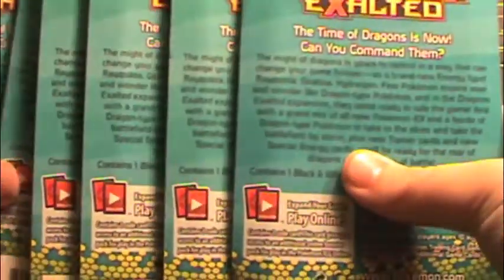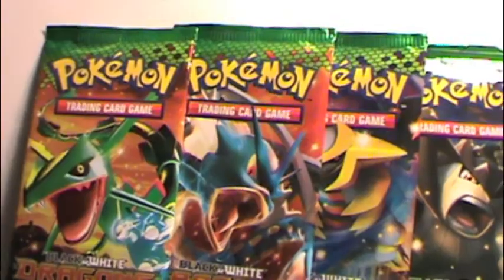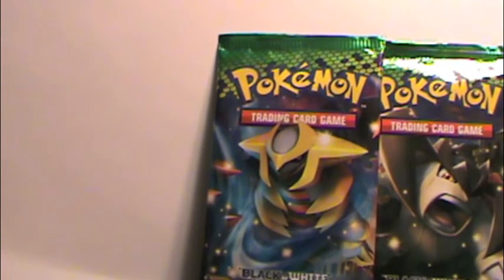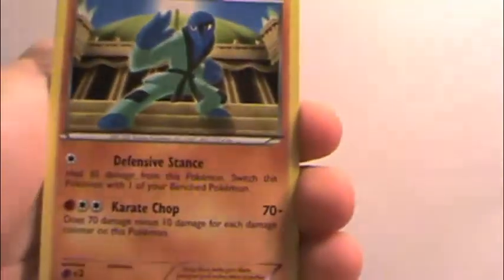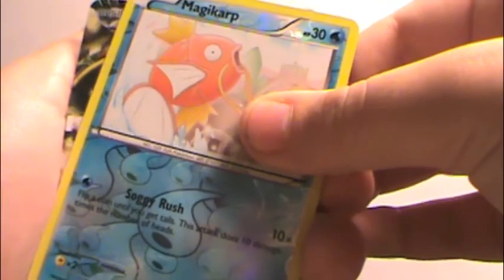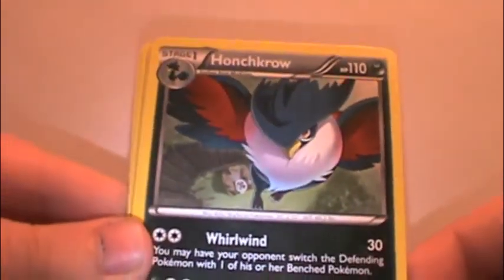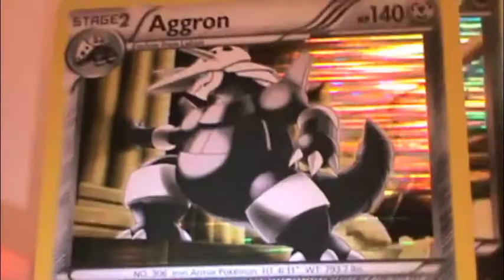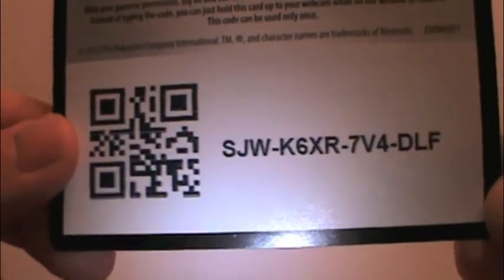Opening 6 Dragon Exalted packs! + recap of 6 more! (LOVELY PULLS!)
love this set! still on the hunt for that shiny rayquaza though ;)